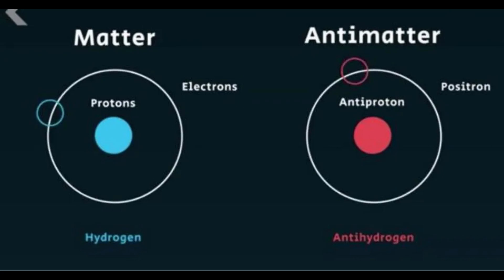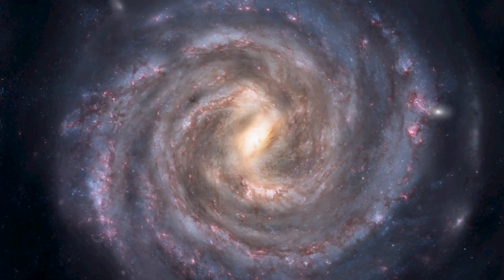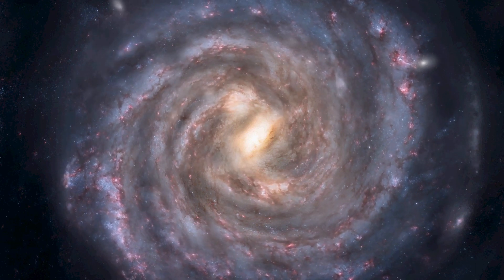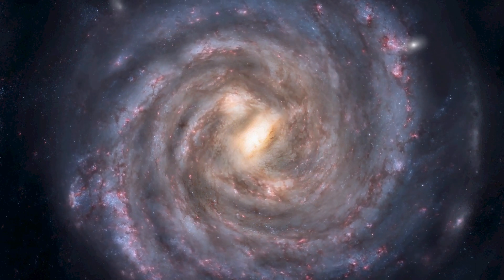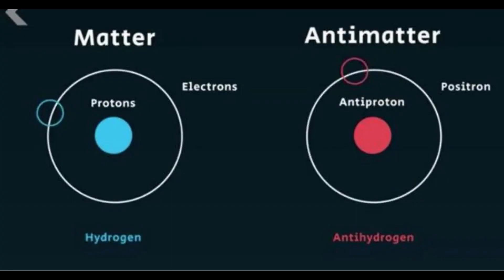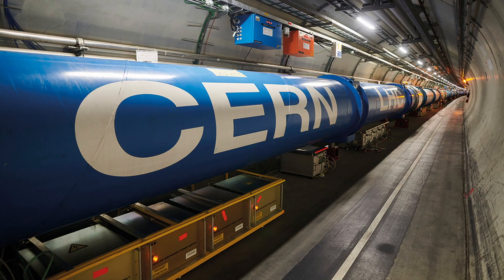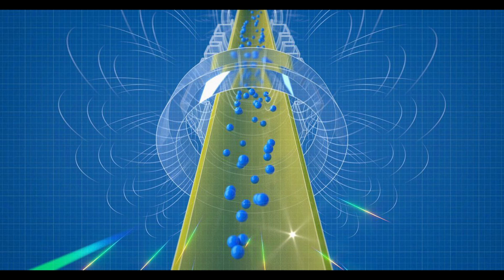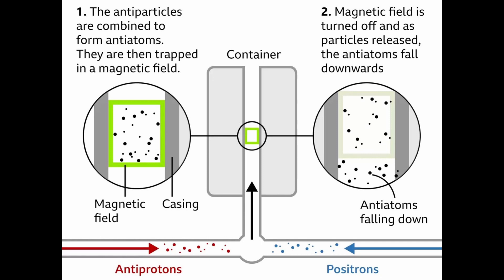Antimatter Falling: Einstein Proven Right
Deep within the heart of CERN, a groundbreaking discovery emerges.